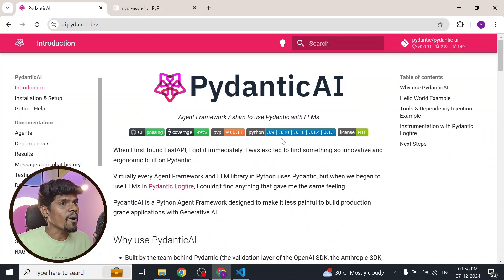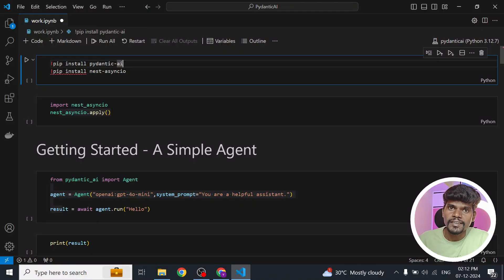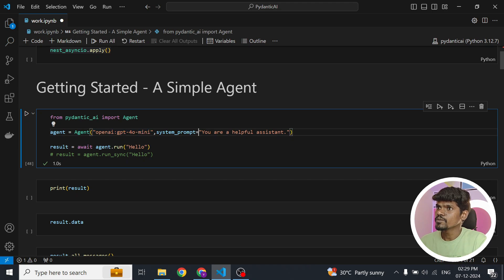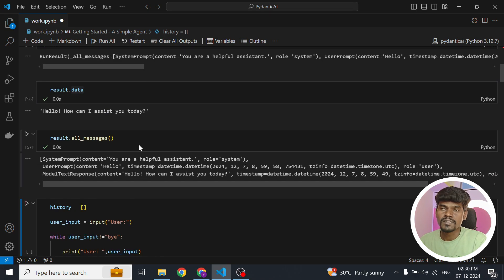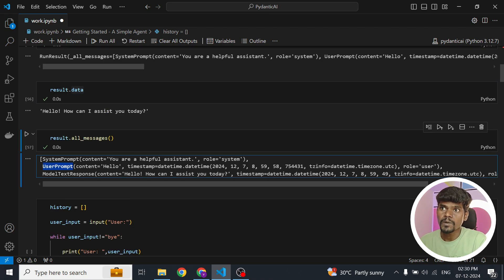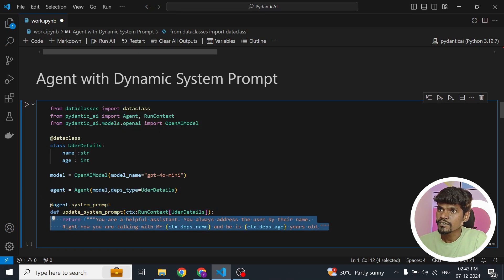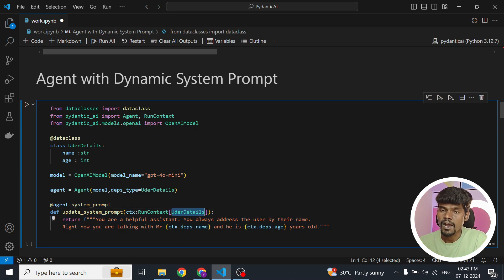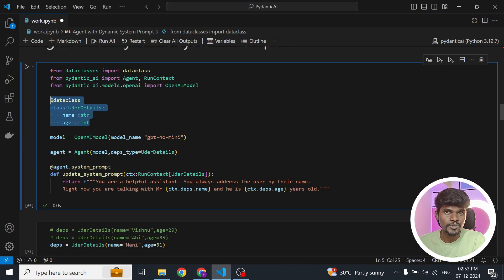PydanticAI: Build Production-Ready AI Agents! 🔥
Discover **PydanticAI**, the revolutionary framework designed to simplify building production-grade applications with Generative AI. Built by the team behind Pydantic—the validation powerhouse in Python libraries like OpenAI SDK, Anthropic SDK, LangChain, and more—PydanticAI offers:

✅ **Model-agnostic support** (OpenAI, Gemini, Groq, and more)
✅ **Type-safe development** for structured and reliable AI workflows
✅ **Streamed responses** with real-time validation
✅ **Dependency injection** for seamless testing and iterative development
✅ **Logfire integration** for debugging and monitoring

If you love frameworks like FastAPI, you'll feel right at home with PydanticAI. Learn how this innovative tool can supercharge your Generative AI projects.

💡 **Watch now and take your AI app development to the next level!**